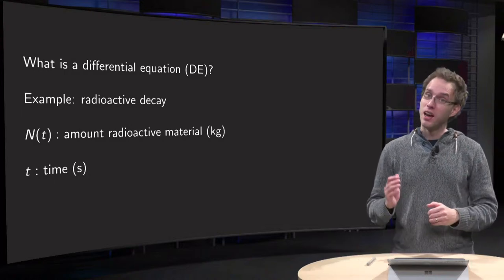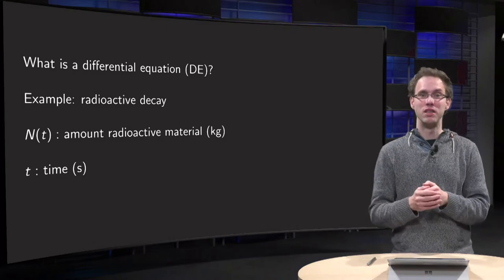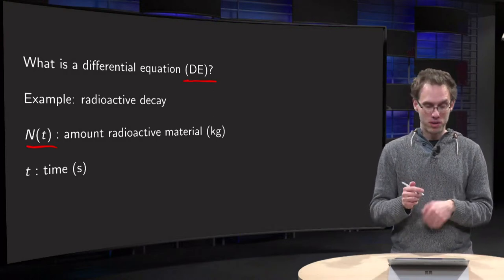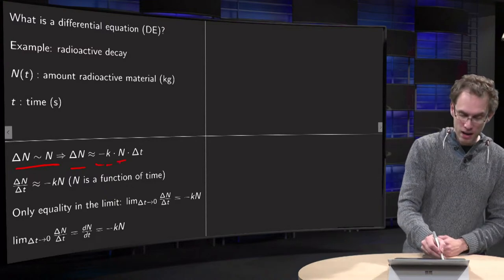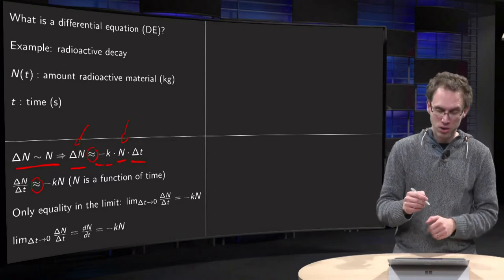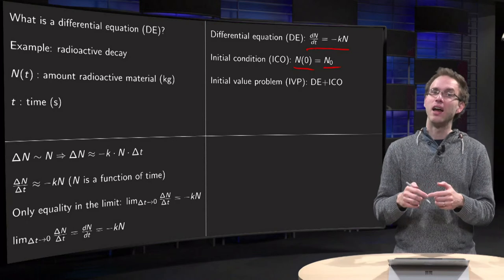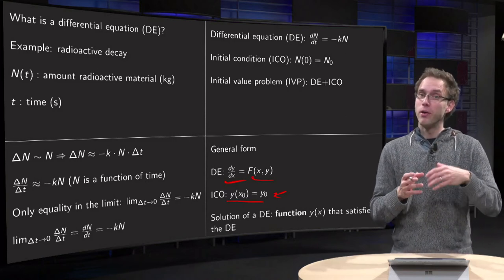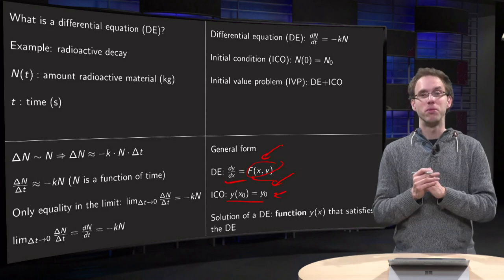What is a differential equation? (old version)